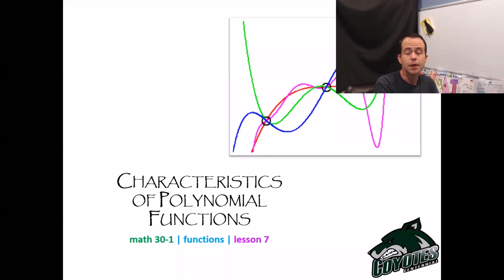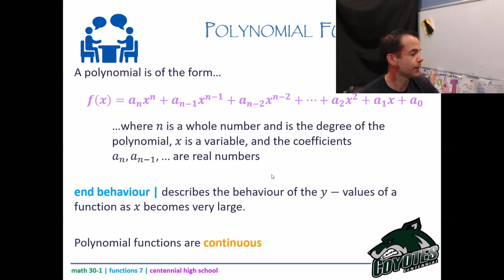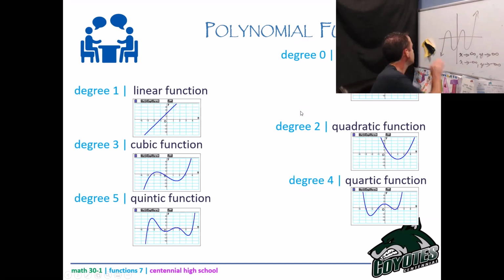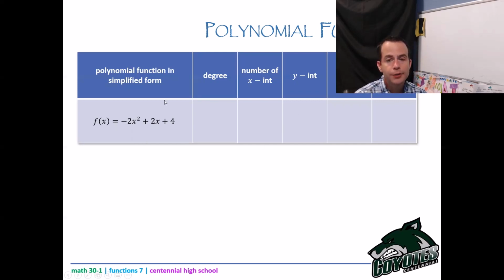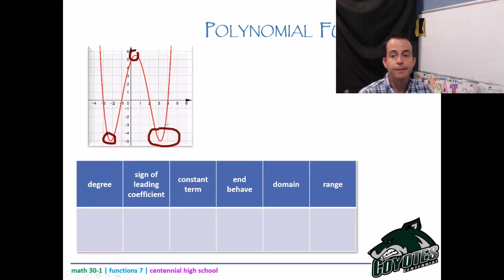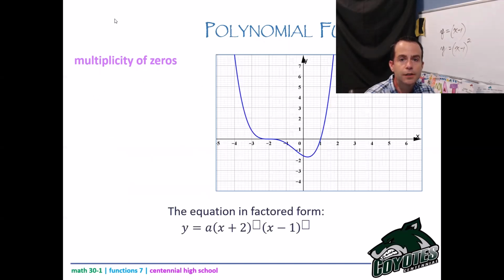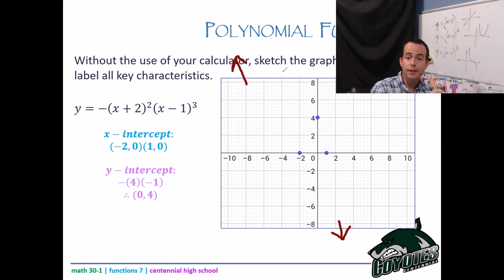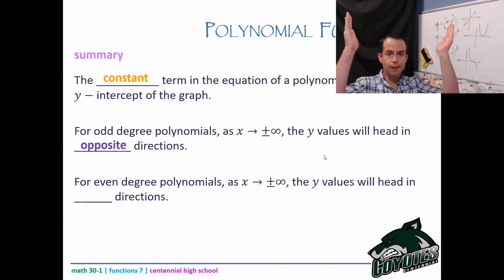Math 30-1 - Lesson 2.7 - characteristics of polynomial functions